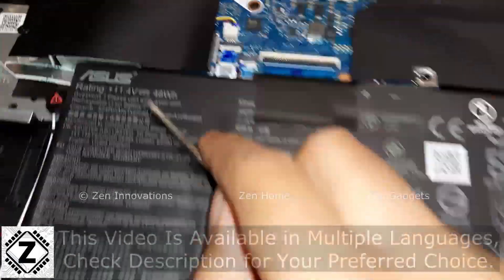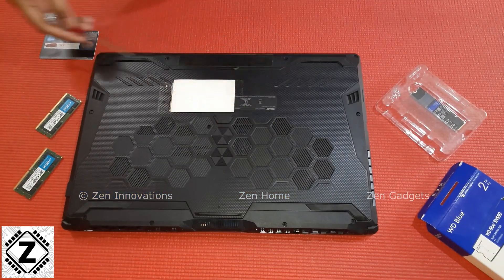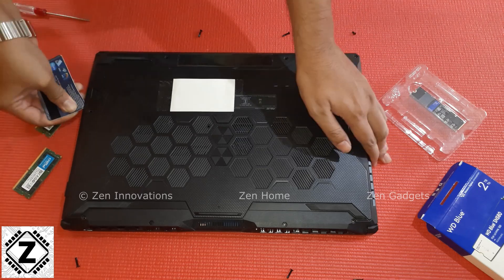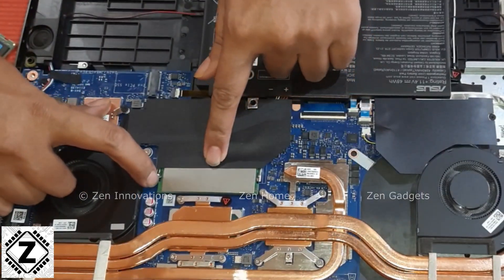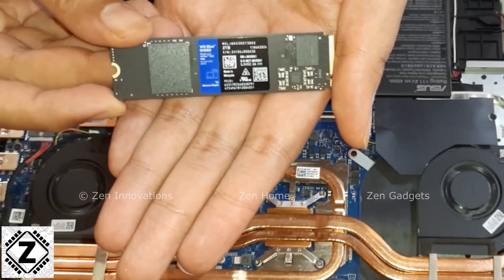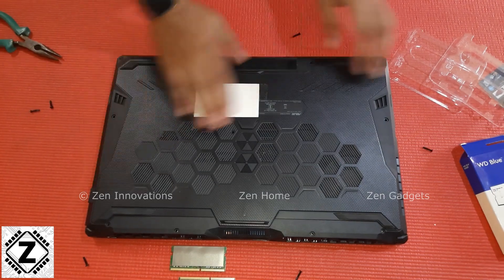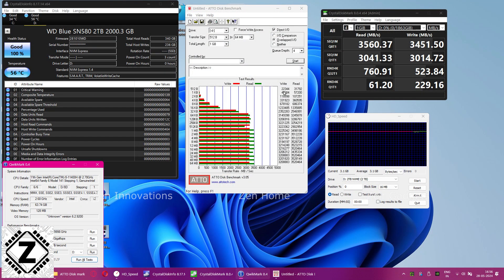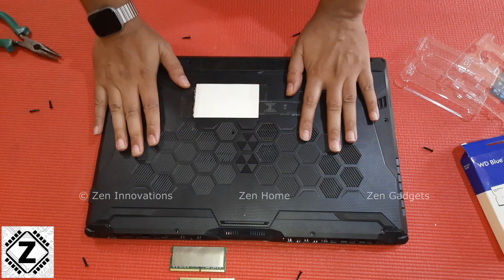[Eng] How to Upgrade ASUS TUF F17 Gaming Laptop | 64GB RAM & 4TB NVME SSD update DIY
How to upgrade Asus TUF F17 Gaming laptop. I will install WD blue SN580 NVME SSD and Crucial DDR4 32GB Ram sticks.

ASUS TUF F17 Gaming Laptop, Intel Core i5-11400H 11th Gen, 17.3-inch (43.94 cm) 144Hz, (8GB RAM/512GB SSD/4GB NVIDIA GeForce RTX 2050/Windows 11/ RGB Backlit KB/Black/2.30 kg), ‎FX706HF-HX018W

NVME SSD WD blue
WD blue SN580 2TB
DDR4 laptop RAM
DDR5 laptop RAM
Crucial DDR4 laptop 32GB